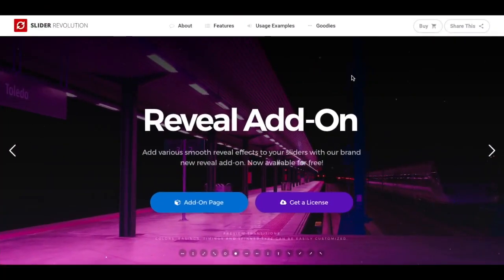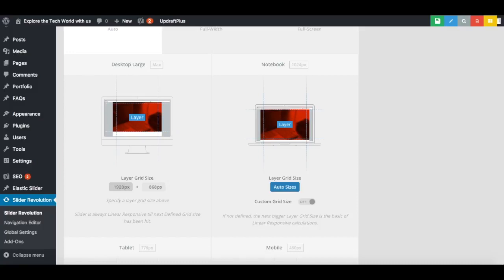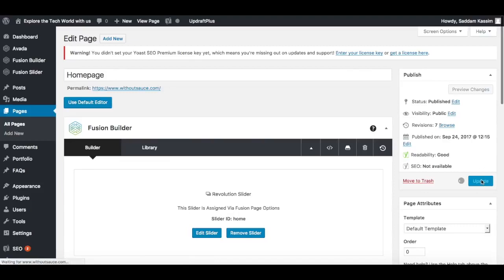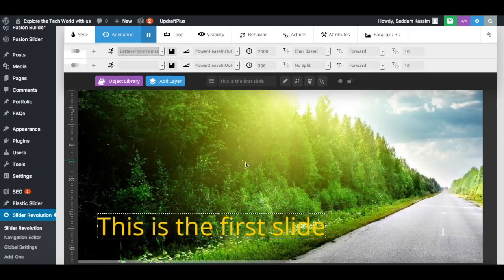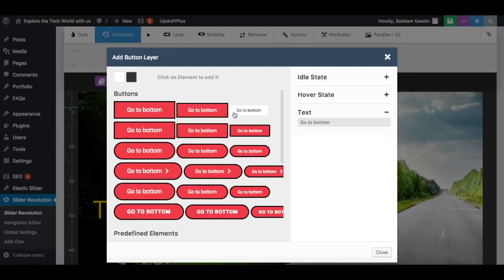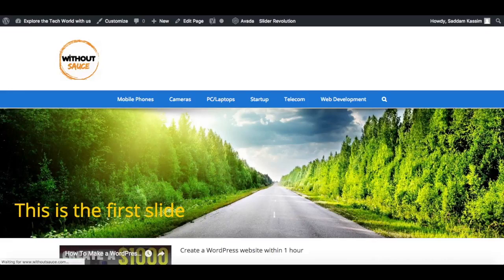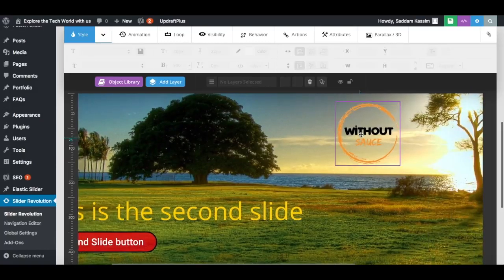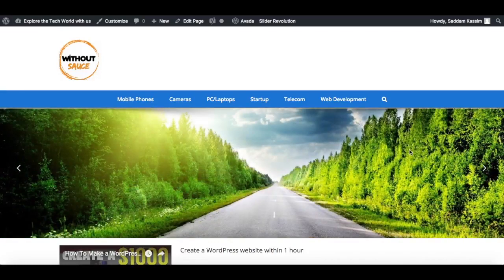Tutorial 9 - How to Use the Revolution Slider Plugin on Wordpress FULL TUTORIAL